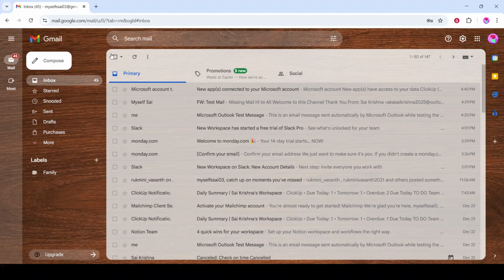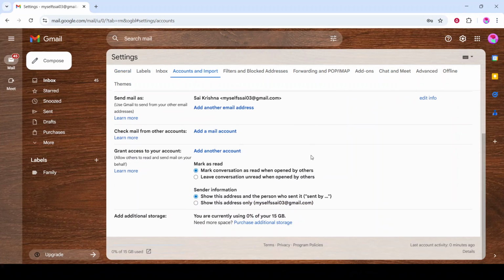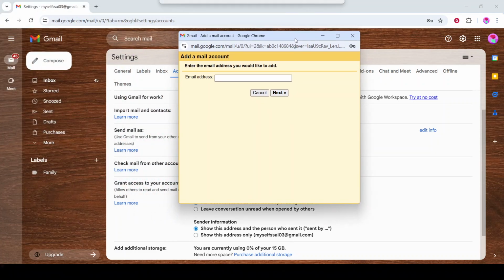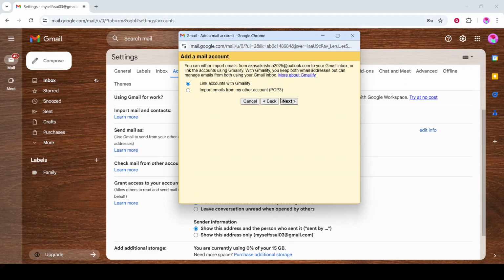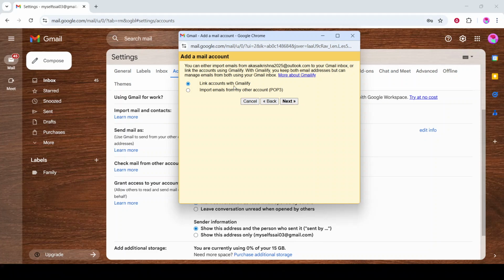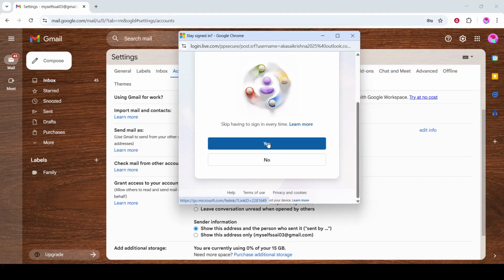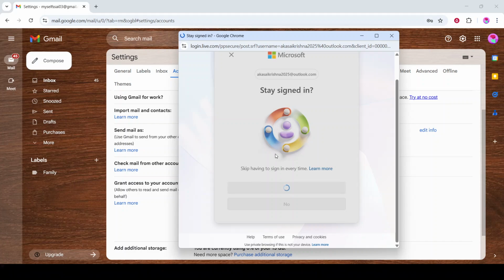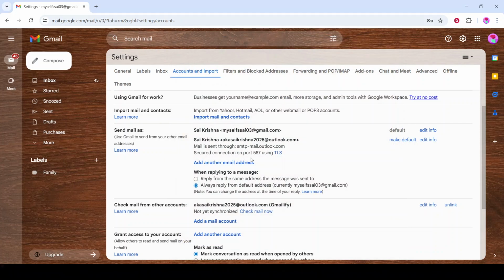How To Use Your Outlook Account On Gmail 2026 (Step By Step)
In This Video, I Will Show You How To Use Your Outlook Account On Gmail, Step-by-step Guide.

In This Video, We'll Show You 👇
Outlook In Gmail
Add Outlook To Gmail
Connect Outlook To Gmail
Access Outlook Email In Gmail
Send Email From Outlook In Gmail
Receive Outlook Emails In Gmail
Sync Outlook With Gmail
Gmail Outlook Integration
Outlook Email On Gmail Account
How To Link Outlook And Gmail